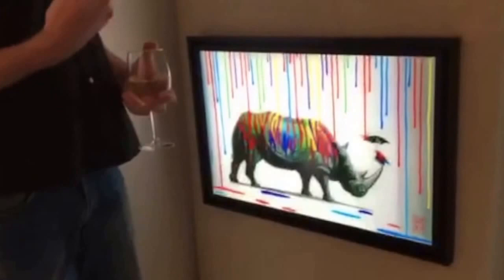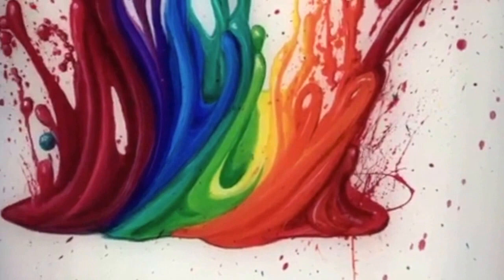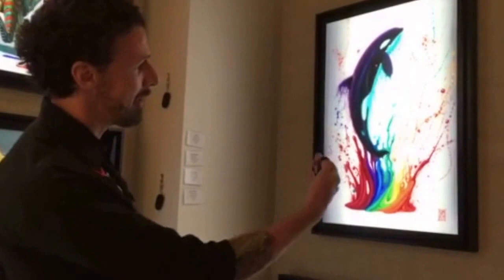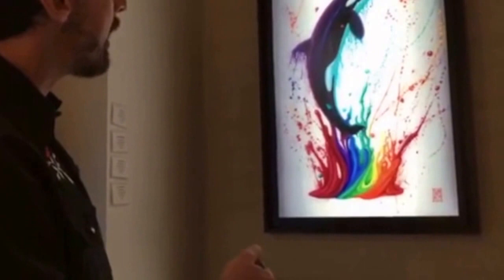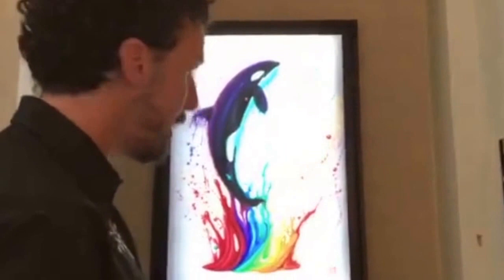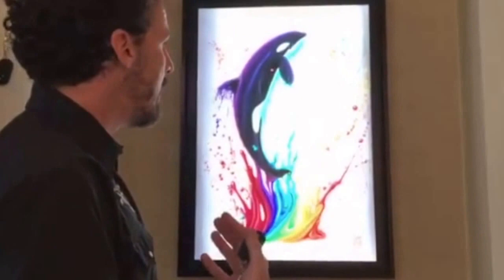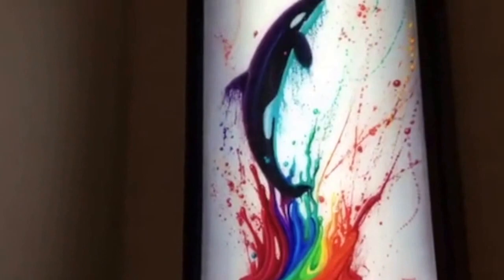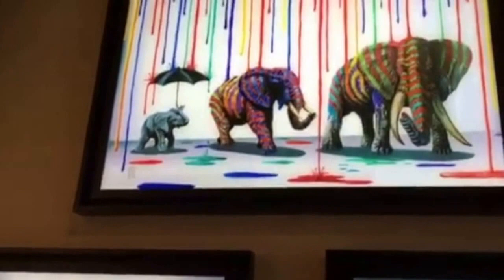Michael Summers introducing Luchae collection 2016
Michael Summers at SKYE Art Gallery, introducing his new collection of Limited Editions Luchae.
Luchae is a new technology that enlightens your artwork. Each Fine Limited Luchae of Michael comes signed and with a certificate of authenticity. These can be found at SKYE Art Gallery.